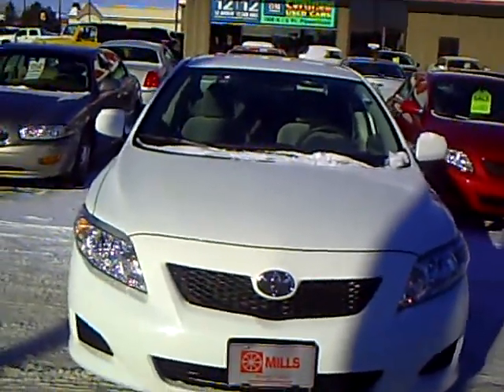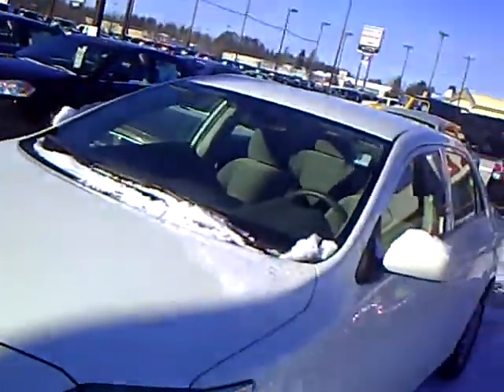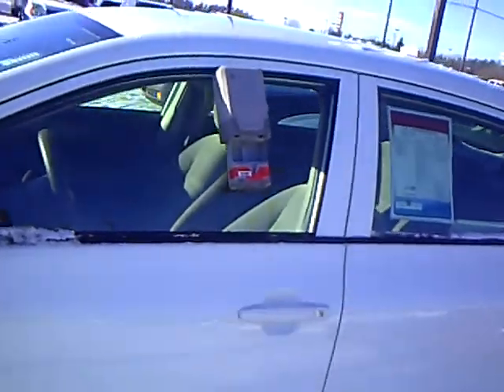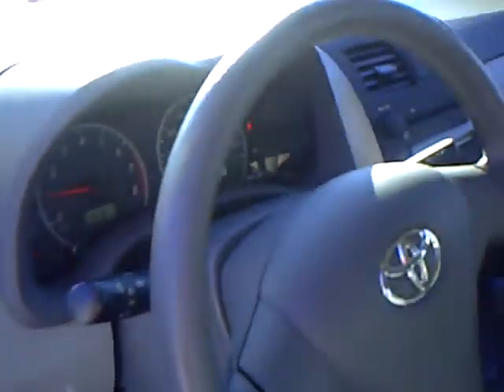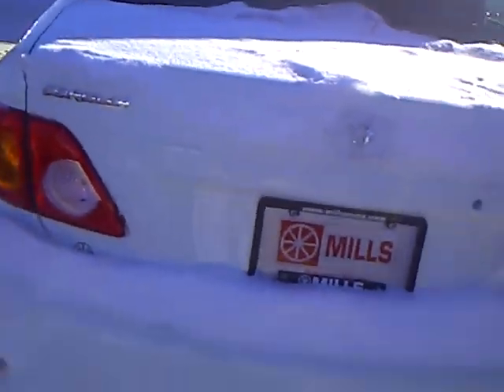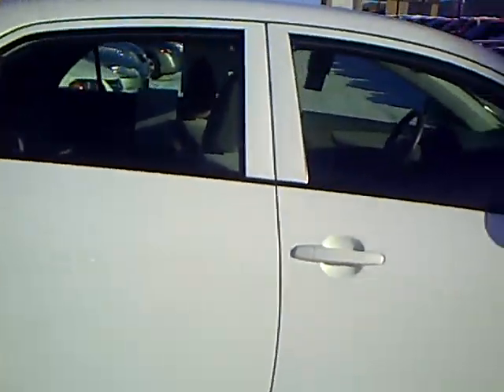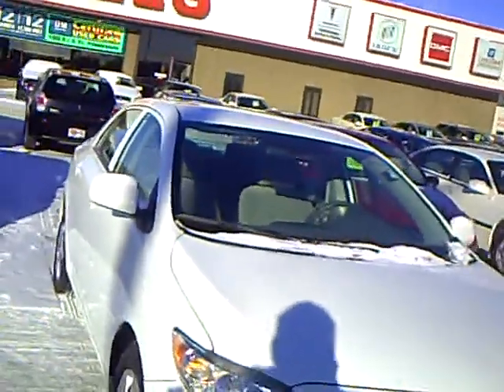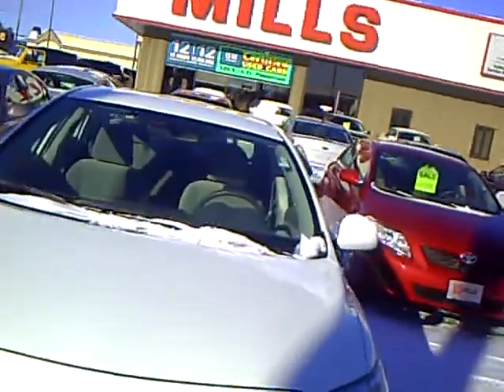2009 Toyota Corolla LE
Looking for Melrose used cars, Foley used cars, Brainerd used cars, used trucks, new cars, or new trucks from one of the best Minnesota dealerships? (Our customers literally come from all across the state- and other states too!)  Please give us a call to confirm availability for any vehicles you might find here.